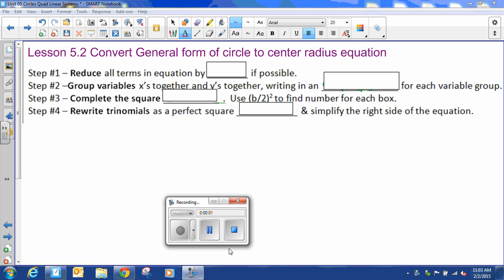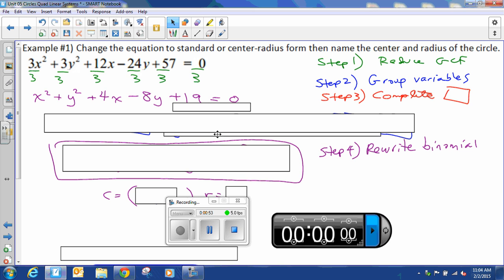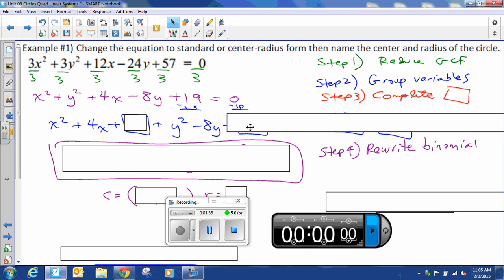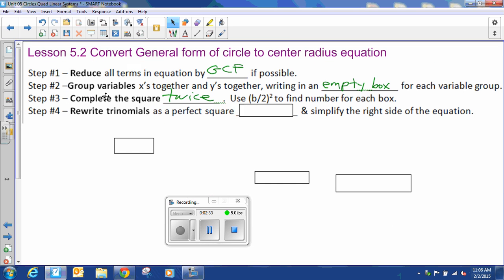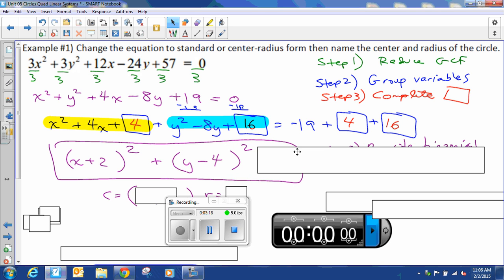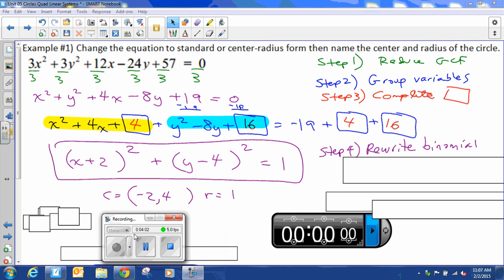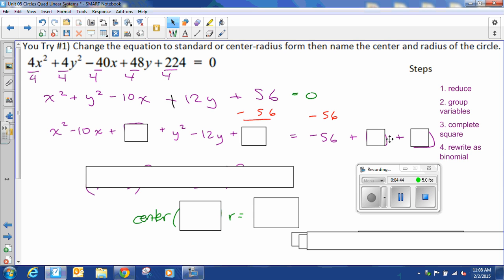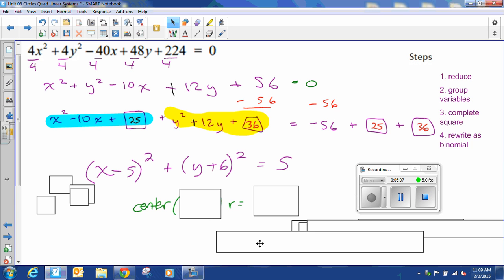5 2 Circles General to Center Radius